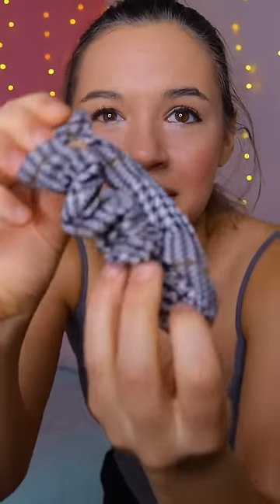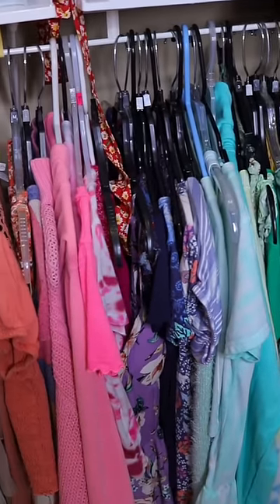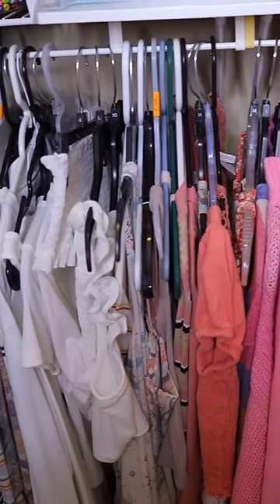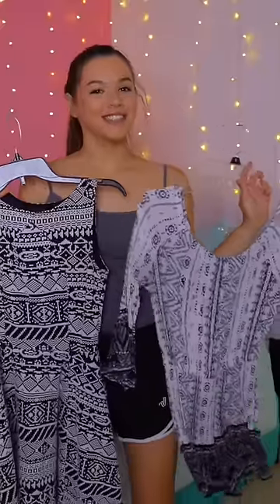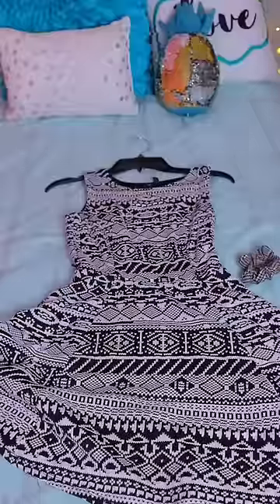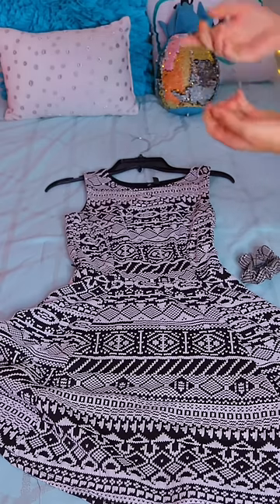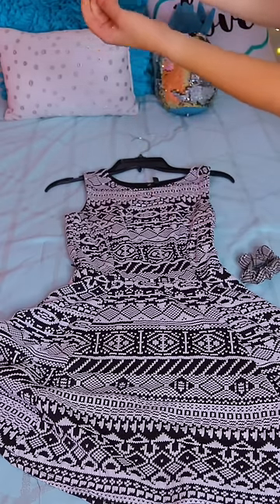LETTING MY SCRUNCHIE PICK MY OUTFIT!!!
I let my scrunchie pick my outfit!